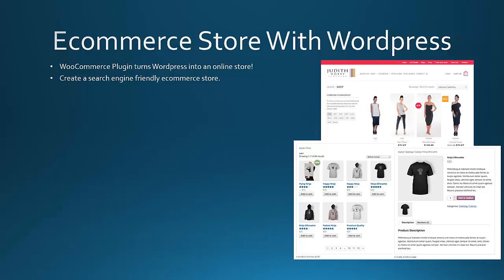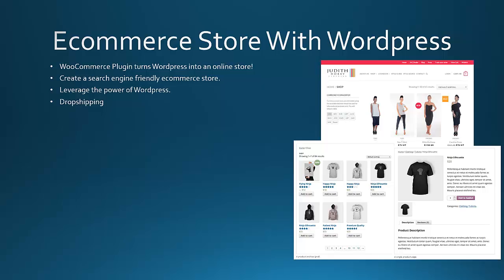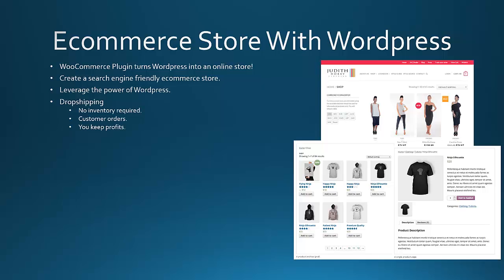How to make money from home - Create A Simple Online Store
Grab Your Piece Of The $296 Billion Dollar Ecommerce Pie & Start Your Own Online Store This Weekend!

InternetRetailer estimates that by the year 2017 online retail sales will grow to $434.20 Billion Dollars up from $296.70 Billion Dollars in 2014! This is the pefect time for you to jump into this space, and start your own ecommerce store.

Anyone can start an ecommerce store, and they can be run by one person in the comfort of their home or apartment. If you know how to source products correctly you don't even have to buy inventory until a sale is made. So this means you don't have to buy huge pallets full of products to get started.